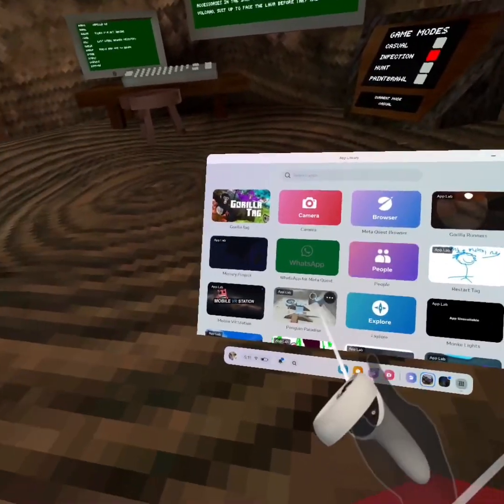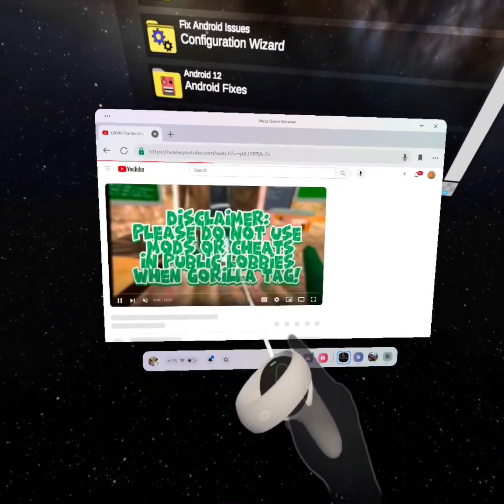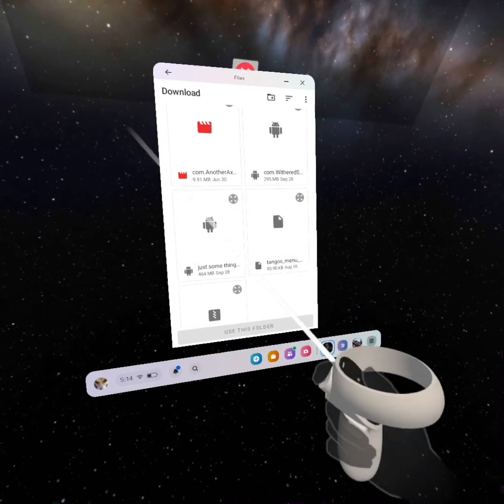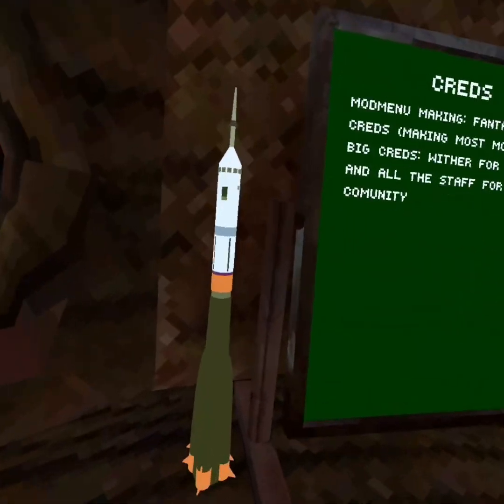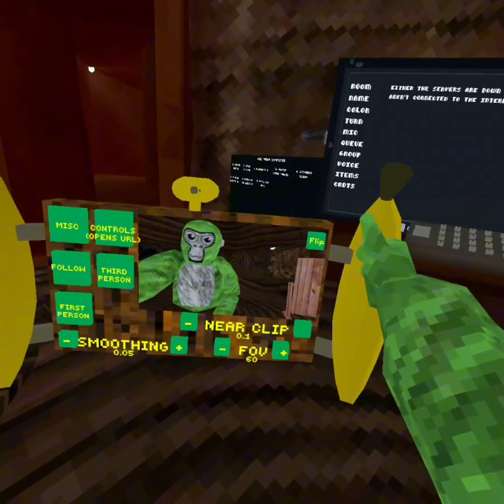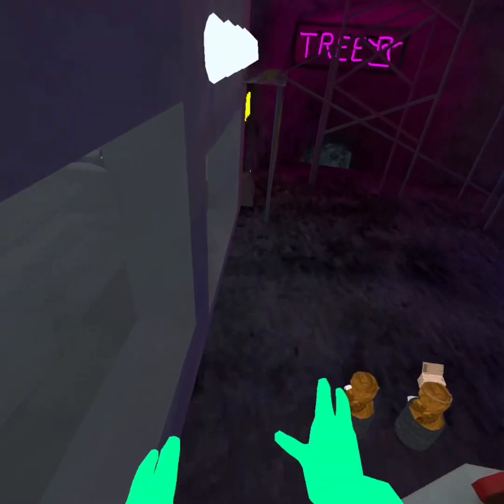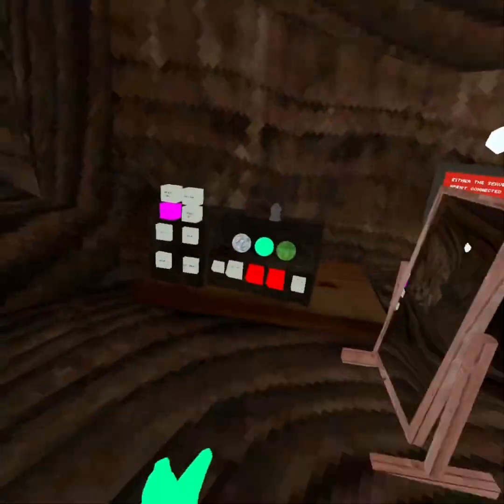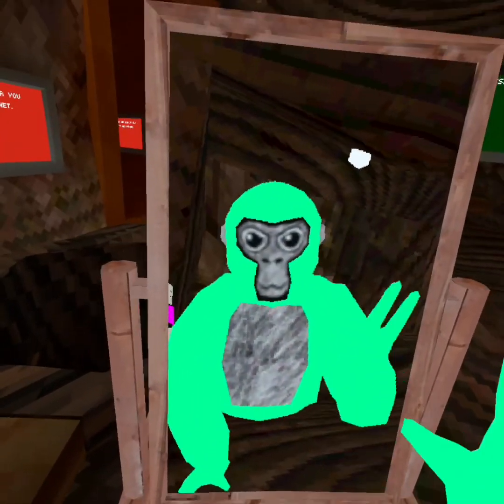How to get project withered (standalone)